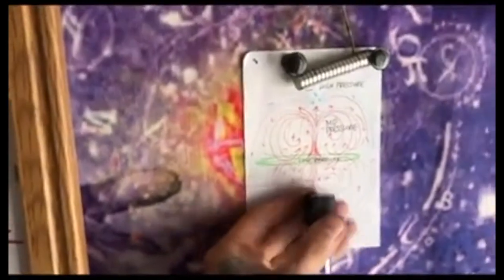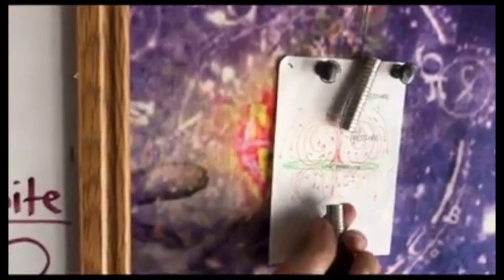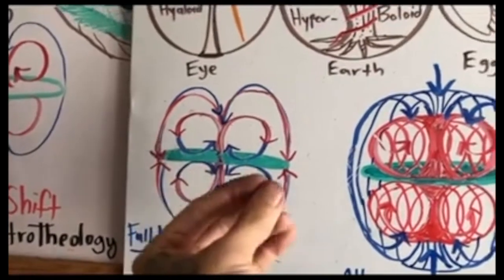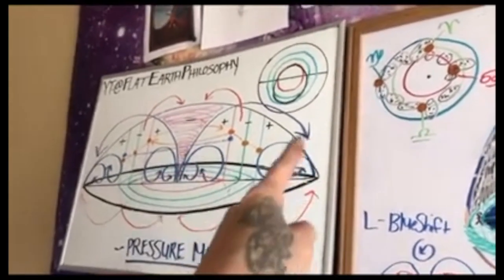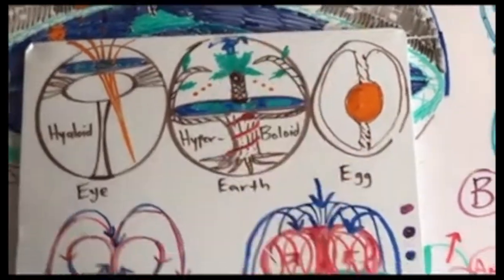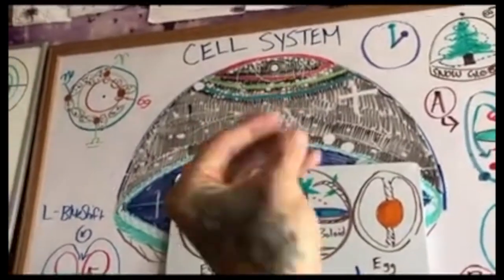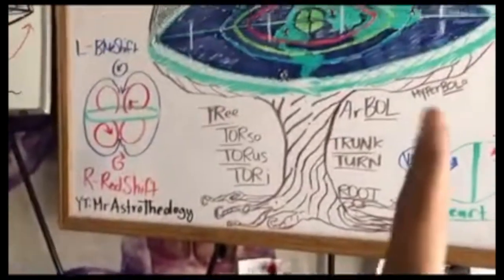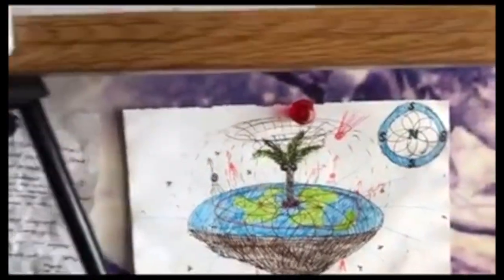How MAGNETISM truly works TRUE concept of MAGNETIC FIELDS Plane of Inertia Bloch Wall Accretion Disk